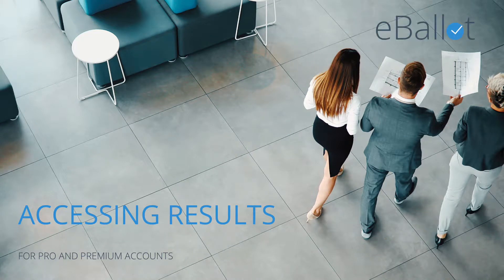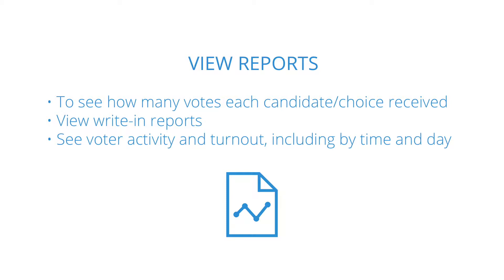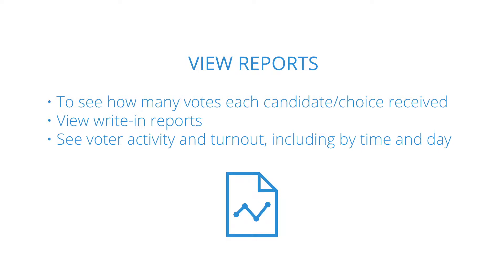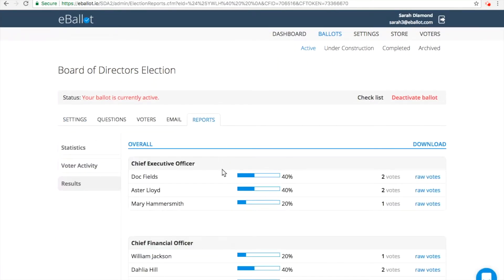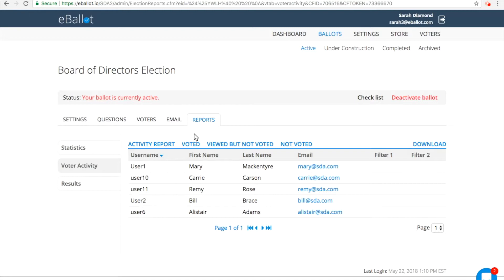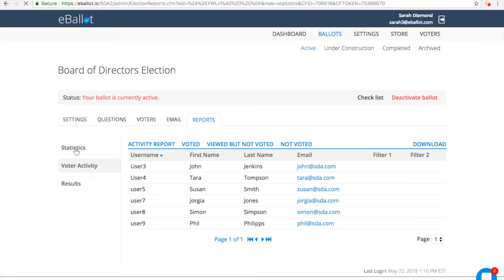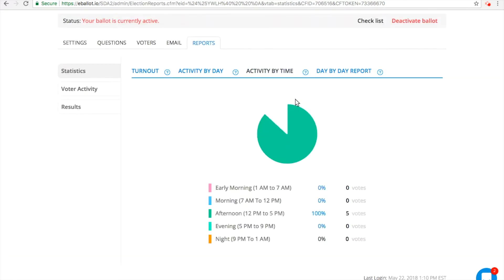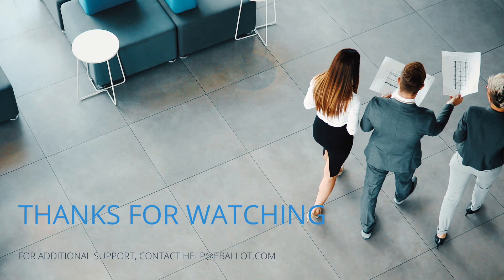Accessing Results | eBallot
See how to access your voting results in-real time or when your voting event ends.